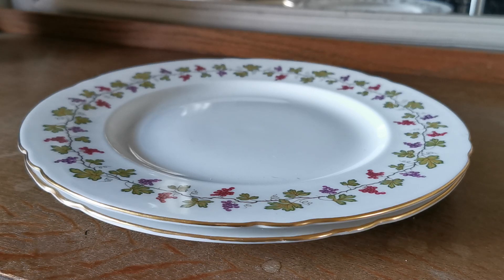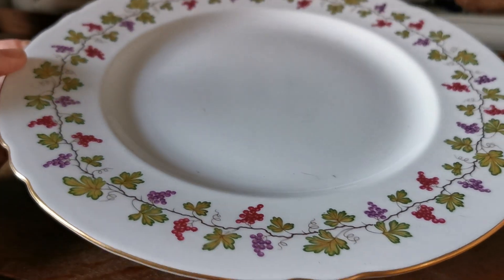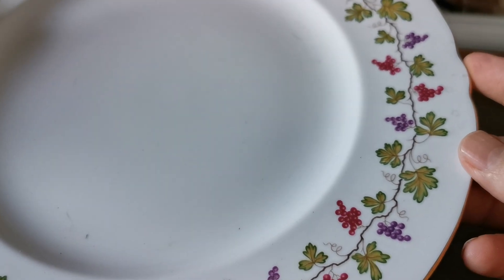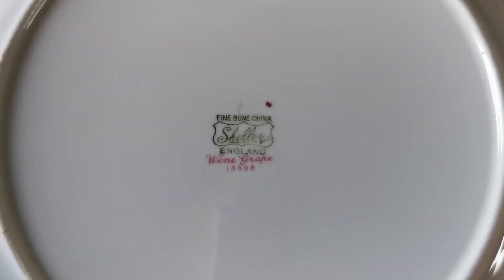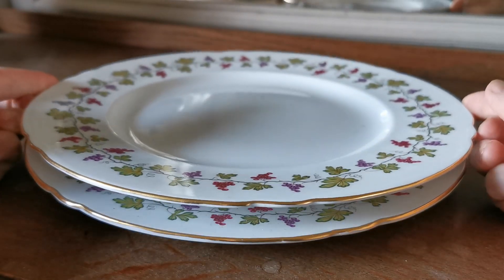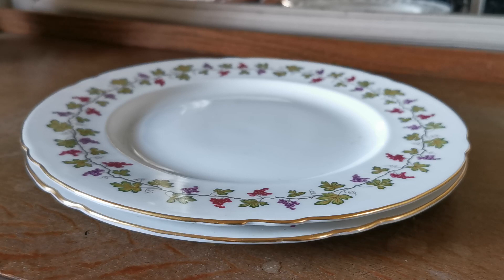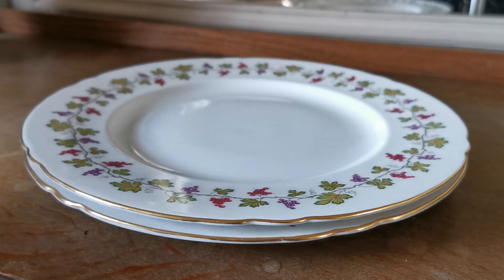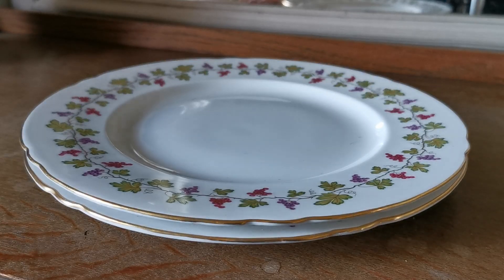Shelley China Wine Grape 13698 Dinner Plate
Shelley Bone China dinner plate in pattern 13698  Wine Grape
10-7-8th-inch diameter dinner plate with irregular indent scalloped rim with gilt
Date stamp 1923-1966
Pattern 13698 called Wine Grape
Round wide rimmed English dinner plate in porcelain china
In very good bright vintage condition.
Green Shelly England Wine Grape 13698 china marks
Rare 12-date-matched pieces being listed